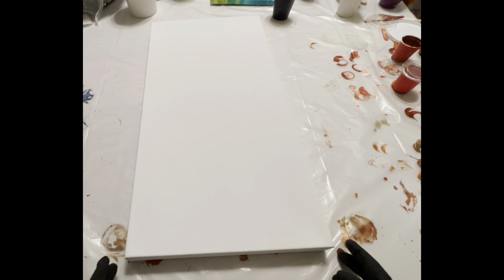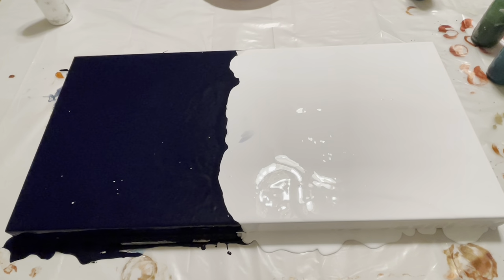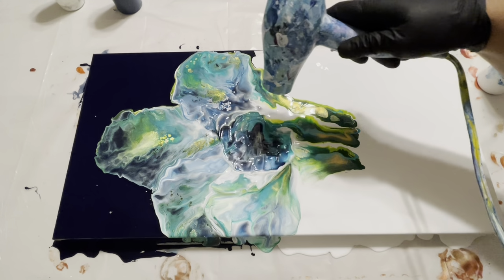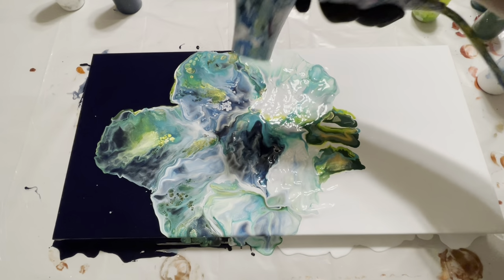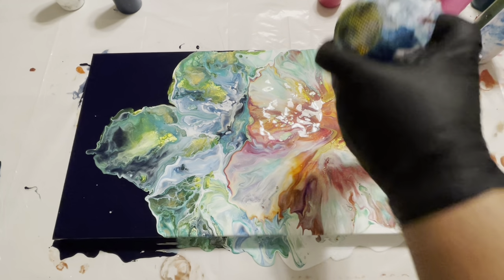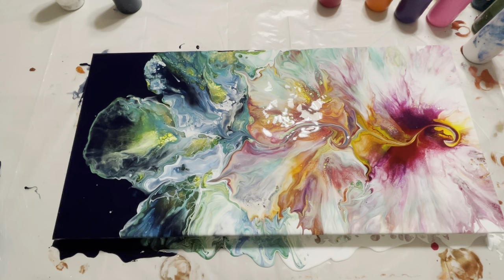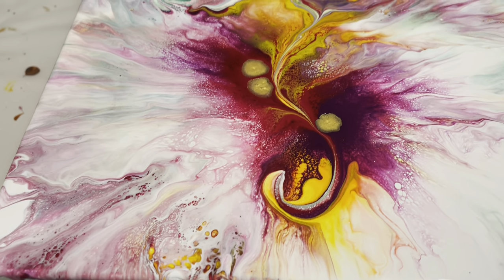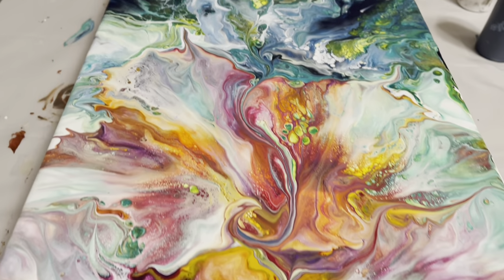#193 Such An Amazing Composition!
Thank you for joining me today. I am in the process of perfecting my Dutch pour technique. All my paints are mixed with floetrol and water.